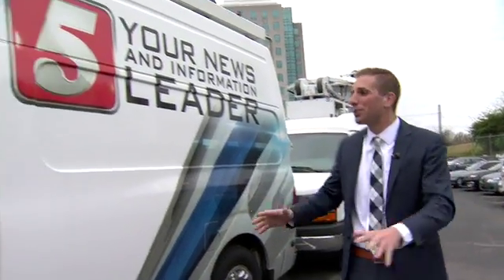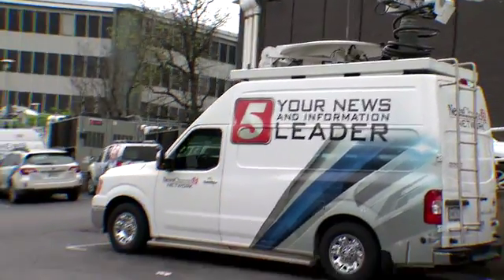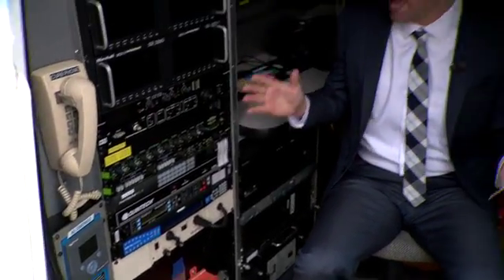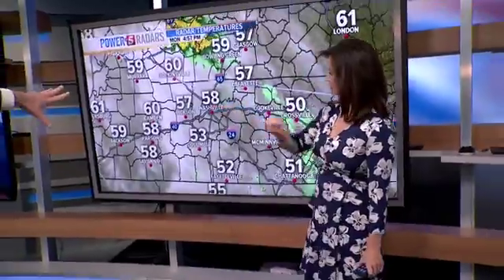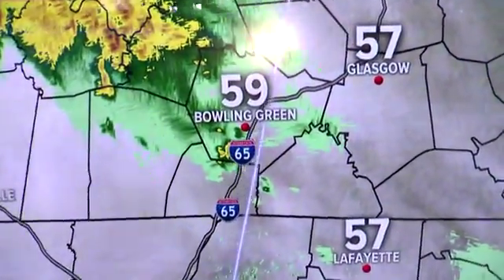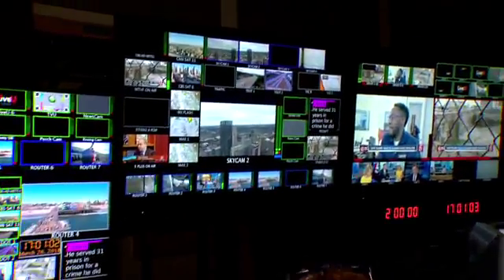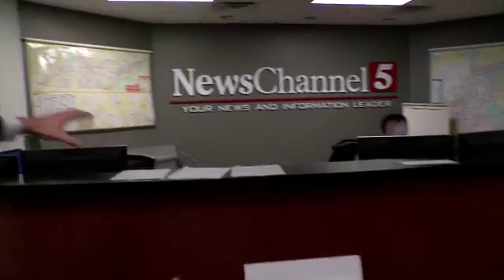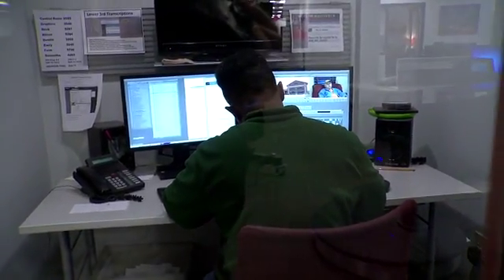Conte Career Day Vid